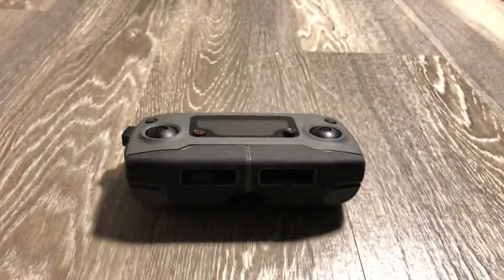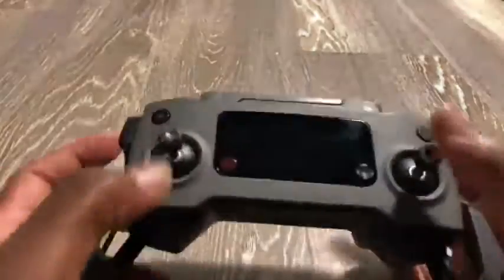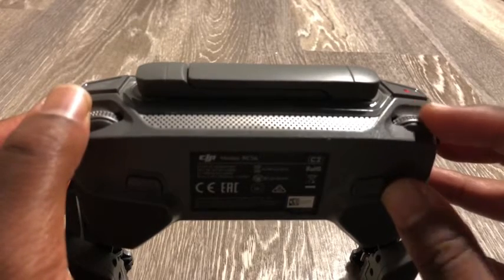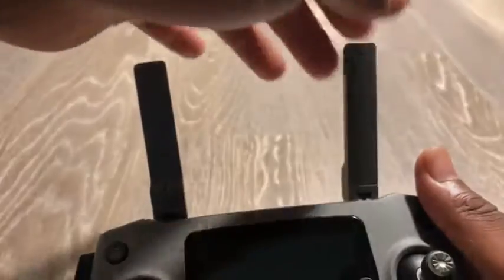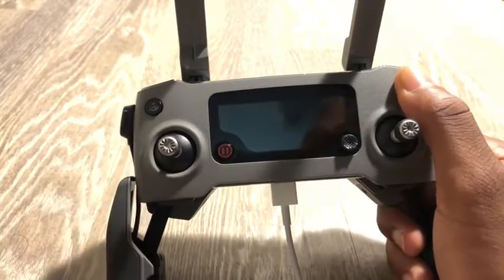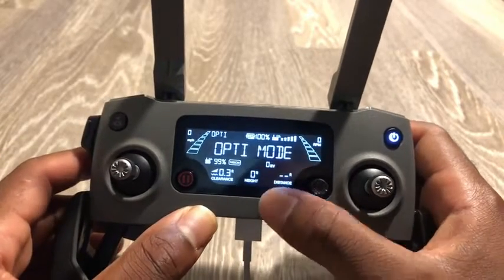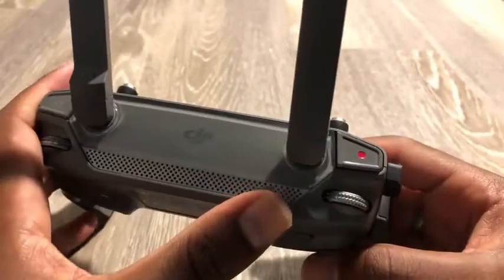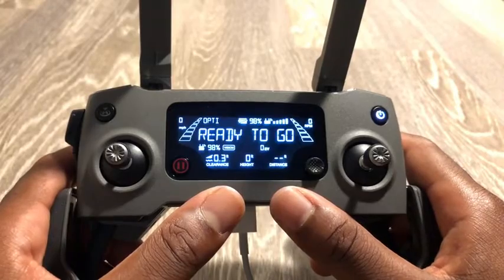DJI Mavic 2 Pro Controller Demonstration